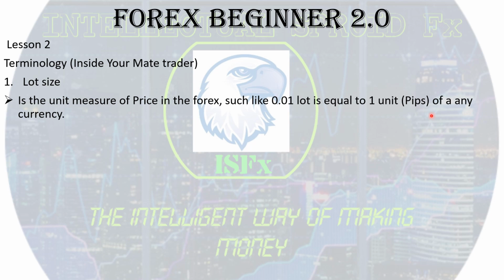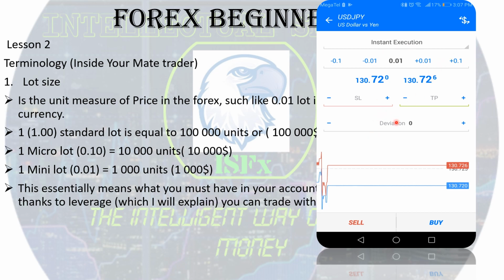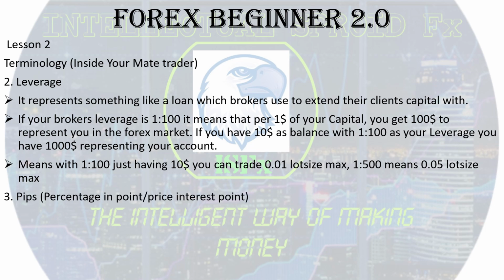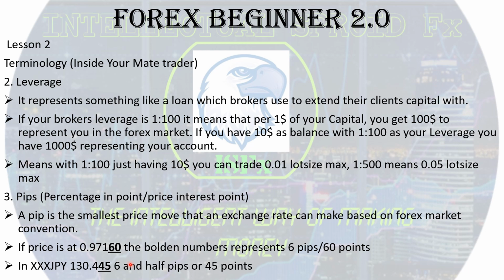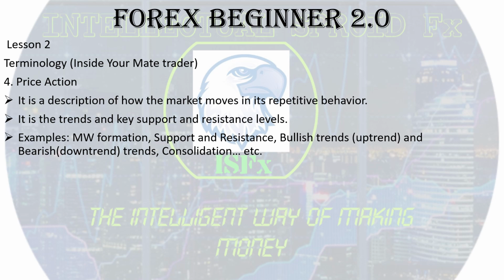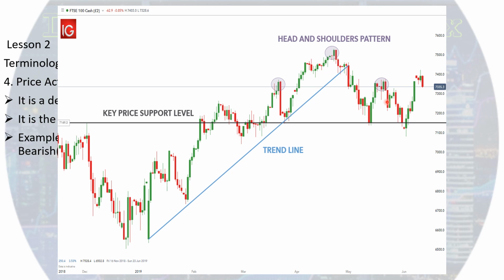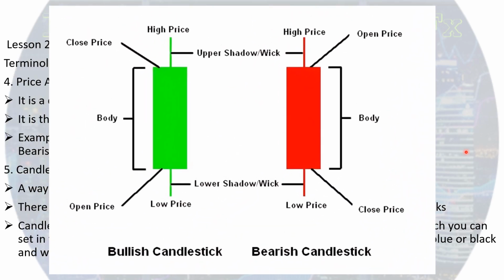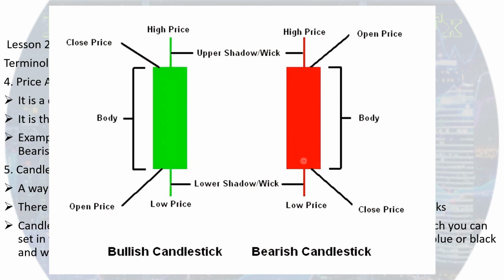Forex Beginner Introductory Lessons (Part 2)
This Video Teaches How To Understand Meta Trader and Its Terminology, Then Basic Prize Action.